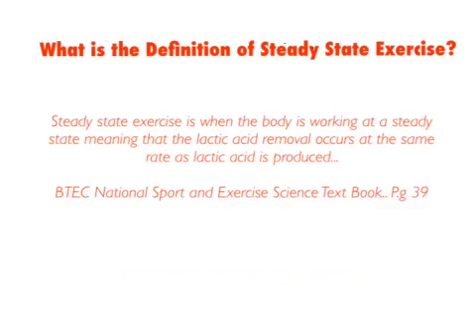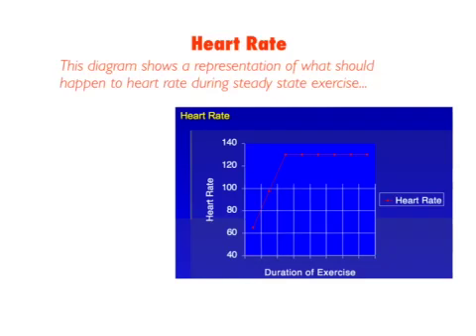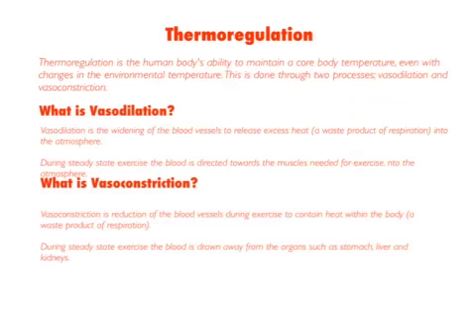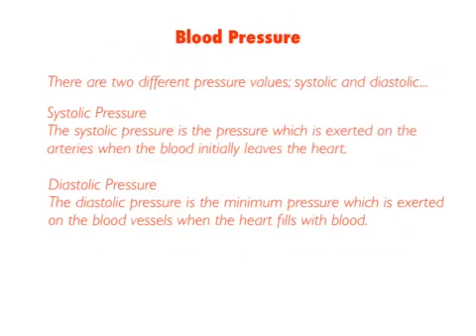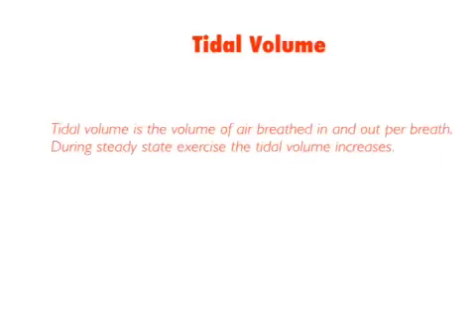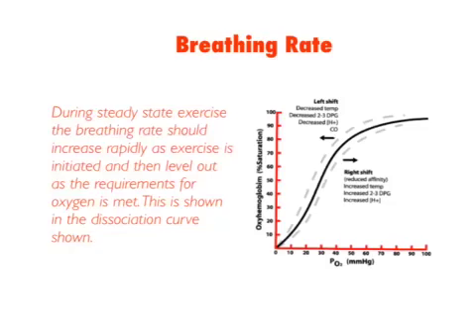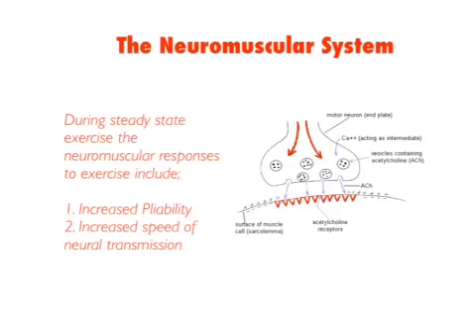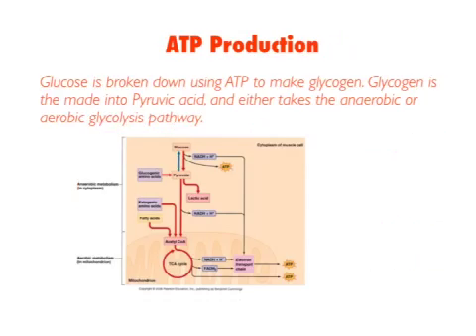Jamie Manning PHYS2 (1st Submission)